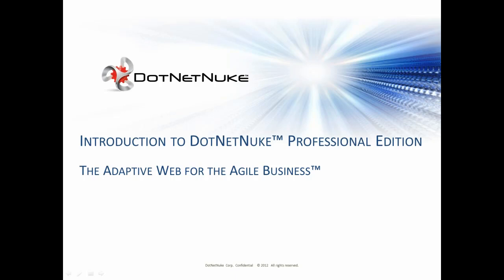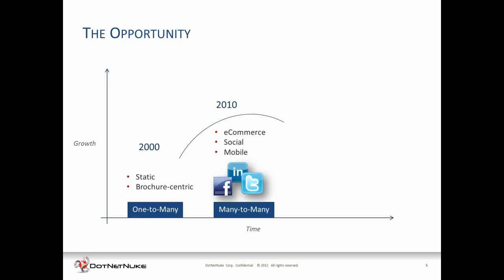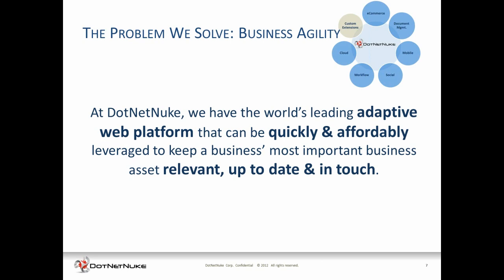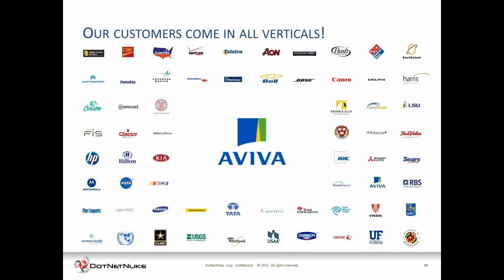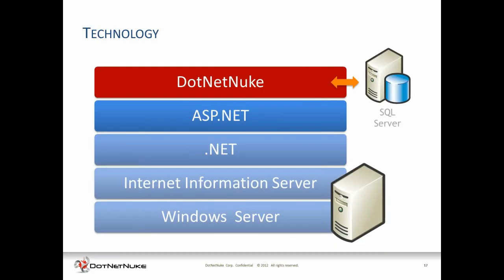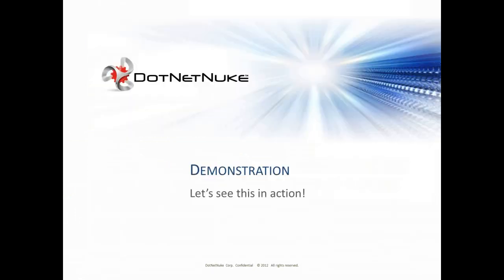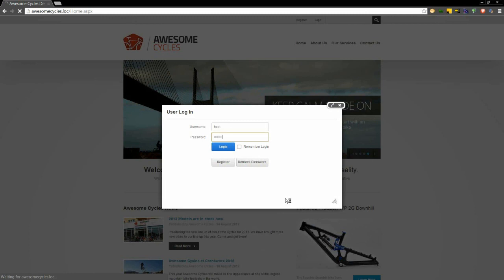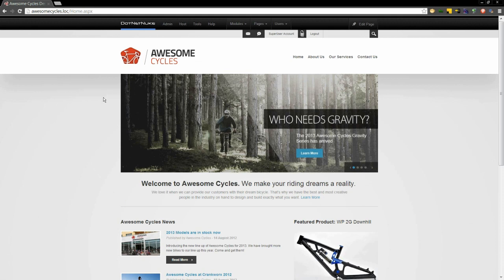Introduction to DotNetNuke Professional Edition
Businesses all over the world know just how difficult it is to keep up with constantly changing technology, trends, and competitive or customer demand. DotNetNuke steps in to allow you and your organization to exceed expectation by making it possible to build a world-class website without further burdening your organization and allowing you to roll out new features and content in moments, not weeks, or months. DotNetNuke enables you to build your website the way you want it, allowing you to be as agile as possible, without the financial burdens that come from traditional website strategies.

Attend this webinar to learn the benefits of:

- How easy it is to create and approve content
- How you can empower users or entire departments to own their content
- How quickly you can get up and running with the mobile version of your website